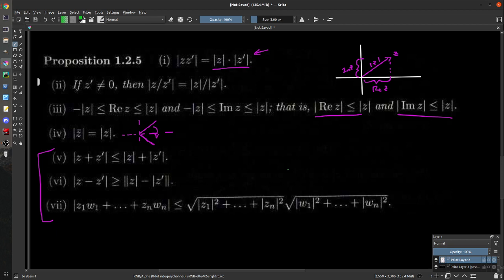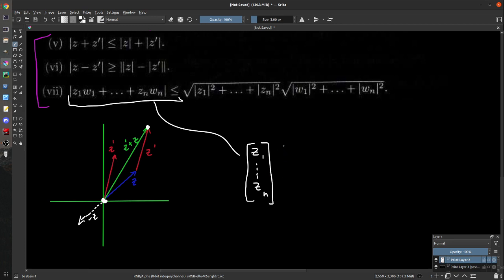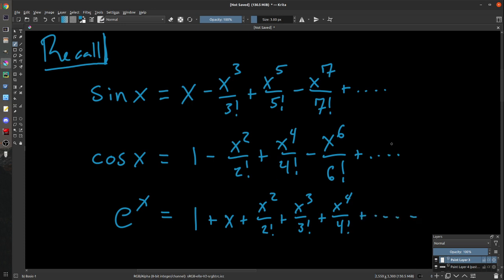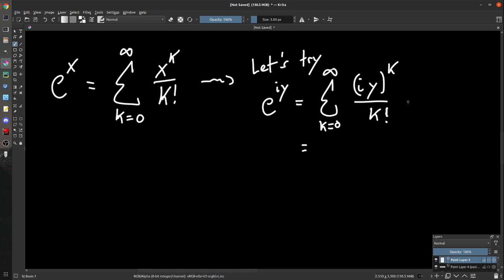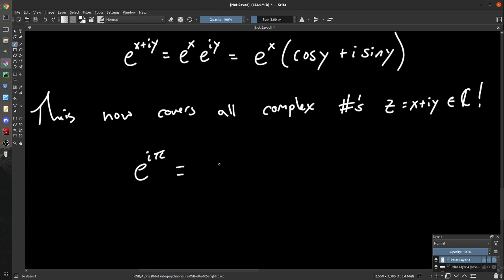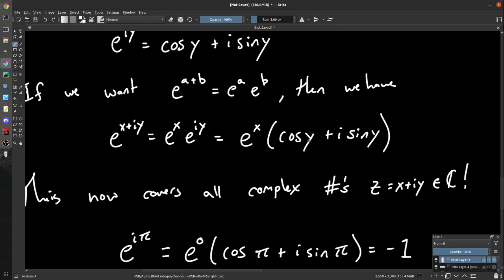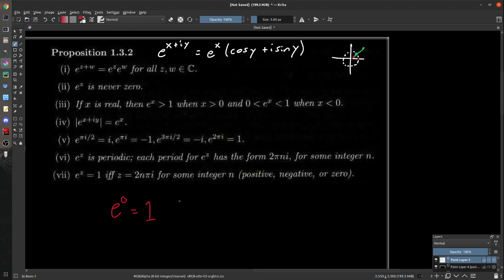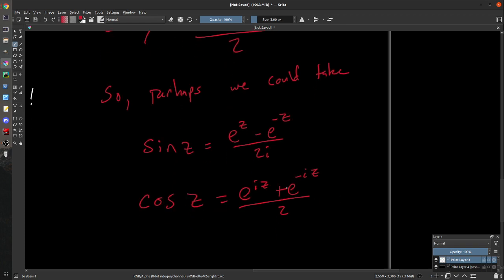Intro To Complex Analysis - 1.3 (Part 1) Some Elementary Functions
In this lecture, we provide a heuristic investigation of the complex analogs to the exponential and trigonometric functions we all know.